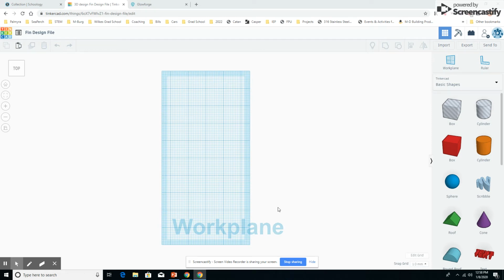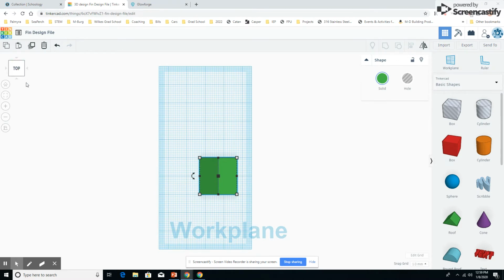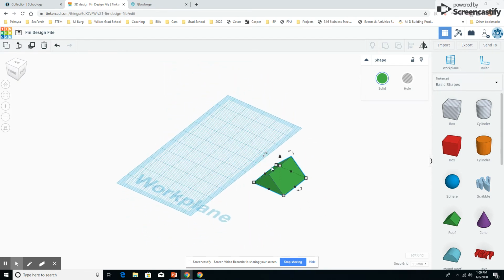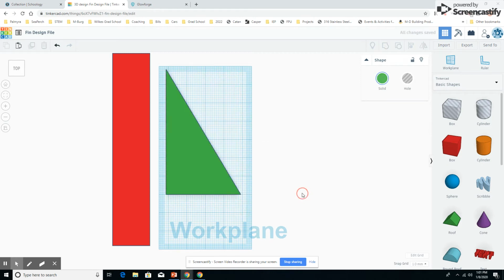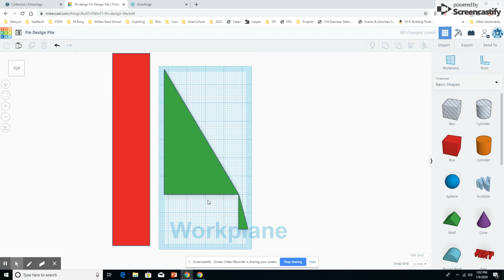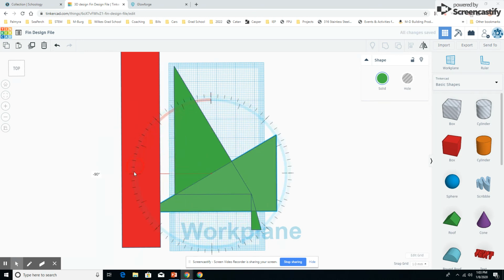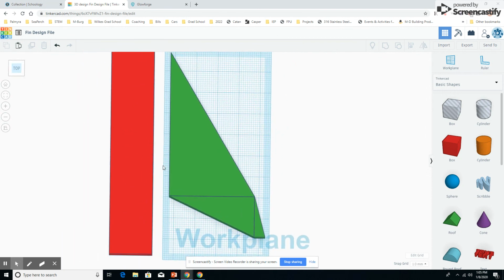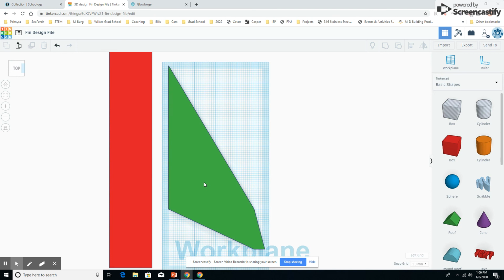Fin Design (How To)